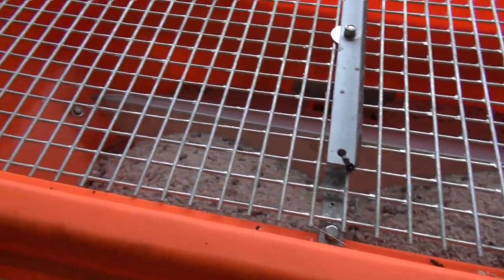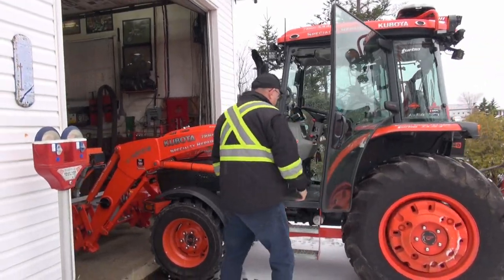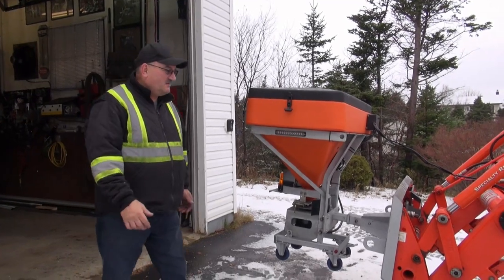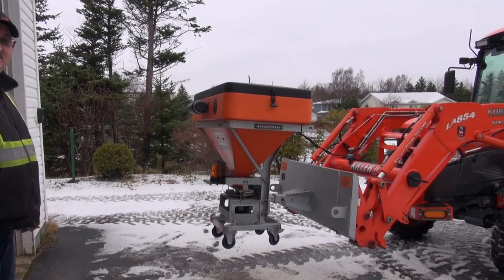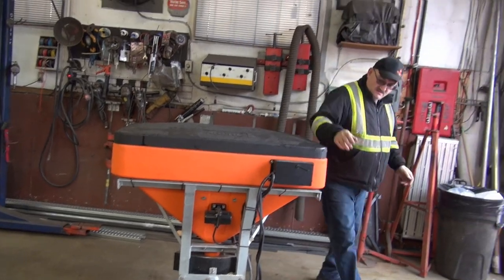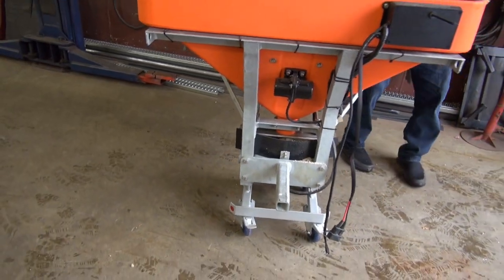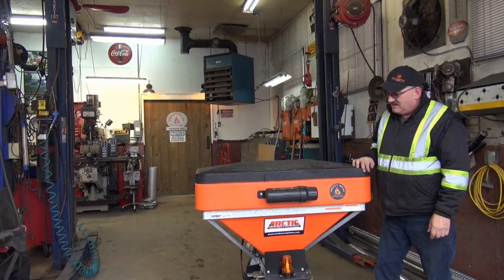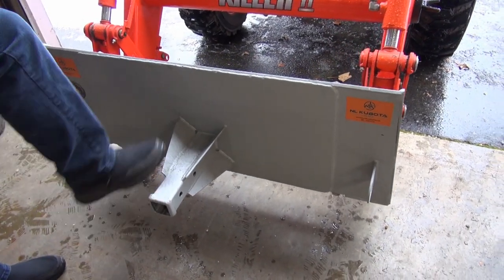Arctic Snow Plows Salt Spreader (First Test)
The best salt spreader on the market and the best plows. I've owned arctic products for 30 years and they have never disappointed.

CO,Paul Short
Box 848
Bay Roberts
Newfoundland,Canada
AOA-1GO